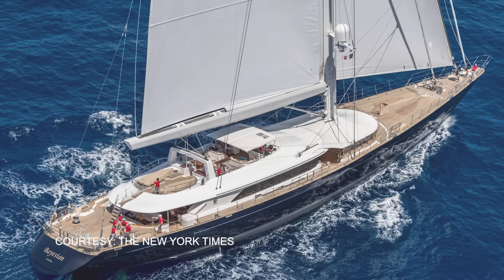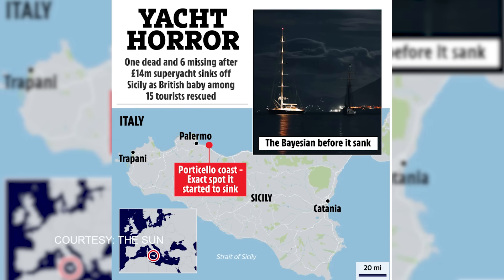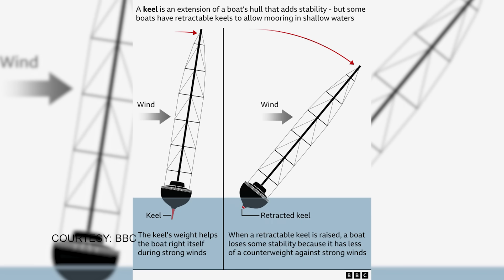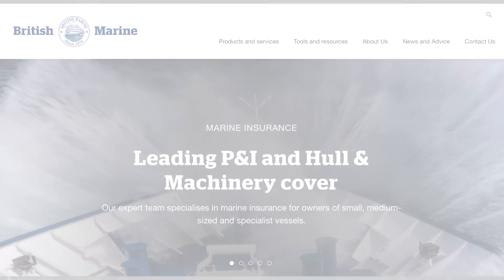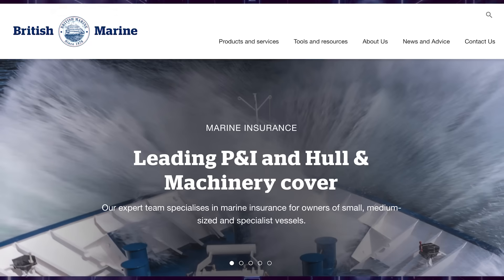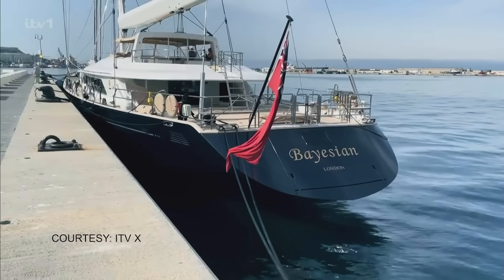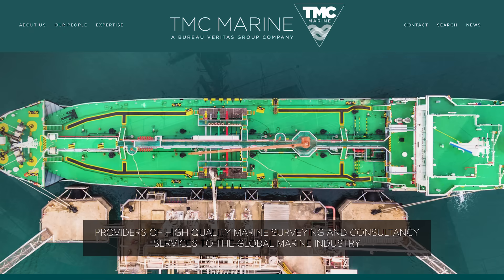Bayesian Superyacht salvage begins - $30m op is RISKY says expert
The salvage operation of the Bayesian superyacht has now begun off the coast of Porticello in Sicily where the Bayesian sank in August last year. Seven of the 22 people on board were killed in that incident, including Britain's biggest tech tycoon, Mike Lynch and his 18 year old daughter.  Salvaging the yacht should help investigators find out what happened that terrible night. This week's special guest is Captain Nick Sloane, an engineer who works in marine salvage and is best known for leading the salvage of the wrecked Costa Concordia in 2013 to discuss the principal rescue crane - the Hebo-Lift 10 - is one of Europe’s most powerful maritime cranes and it is being supported by the smaller Hebo lift 2, which is loaded with diving equipment and a remote controlled submersible will inspect the Bayesian which lies on its side, approximately 50 metres below the water’s surface. The 72 metre mast will be sawn off and divers will drain the fuel on board - approximately 18 thousand litres, they’ll then attach steel cables to the yacht to create a harness - and the Hebo-lift 10 will bring it to the surface and sail to the nearby port of Termini Imerese.

00:00 - INTRO / BAYESIAN SALVAGE OPERATION BEGINS
00:24 - HEBO LIFT 10
00:30 - HEBO LIFT 2
00:35 - SUBMERSIBLE
00:46 - 72 METRE MAST
01:06 - CAPTAIN NICK SLOANE
01:15  WHAT ARE THE RISKIER STAGES OF THE SALVAGE?
01:31 - RETRACTED KEEL
01:48 - THE SALVAGE PLAN
03:08 - REMOVING THE FUEL?
03:57 - WHY IS IT NECESSARY TO SALVAGE THE BAYESIAN
05:14 - WHAT IS THE STARTING POINT ON THE SALVAGE?
06:37 - FOOTAGE OF THE BAYESIAN ON THE SEABED
07:51 - WHO IS PAYING FOR THE SALVAGE?
08:07 - BRITISH MARINE
08:20 - ANGELA BACARES RESPONSIBILITY?
08:52 - TMC MARINE
09:15 - 4 WEEKS - REALISTIC TIMELINE?
10:16 - WHEN WILL THE BAYESIAN COME OUT OF THE WATER?
10:57 - EXCLUSION ZONE - NECESSARY?
11:46 - FLYING OVER THE BAYESIAN SITE
12:38 - COSTA CONCORDIA VS BAYESIAN SALVAGE
14:05 - WHAT CAUSED THE BAYESIAN TO SINK - NICK SLOANE OPINION